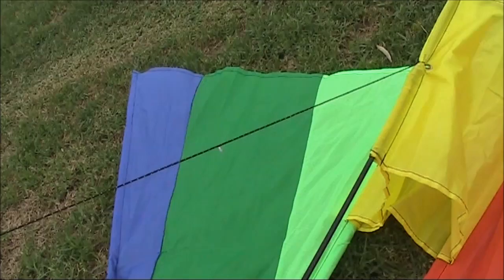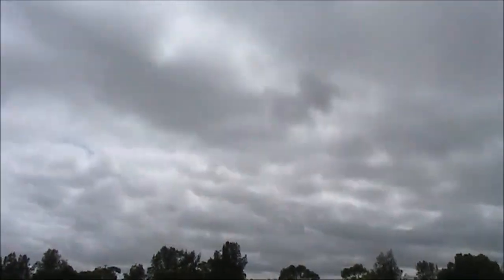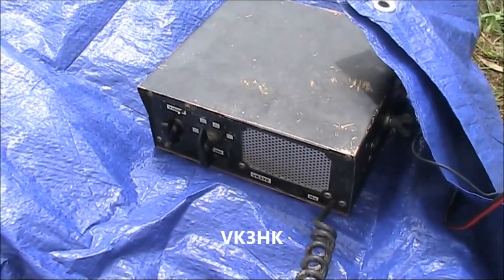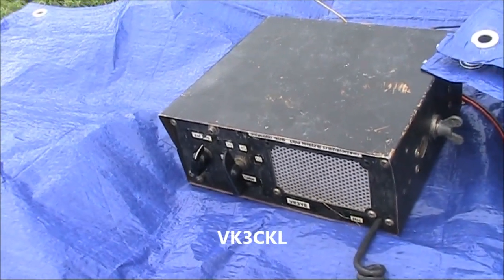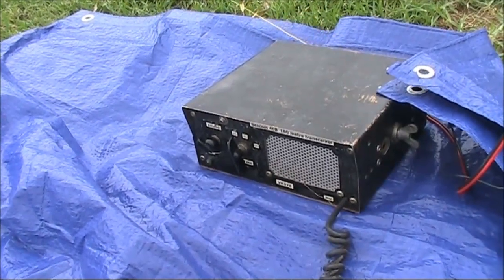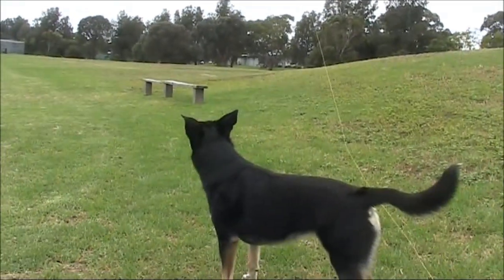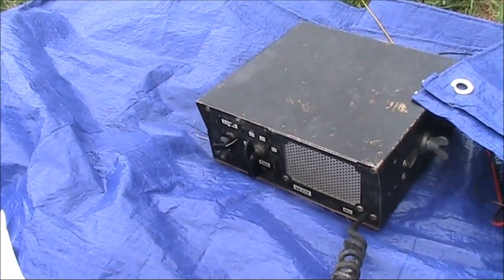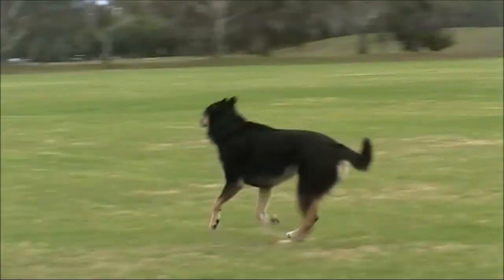Cheap kites and wire antennas - Part 3 160 metres AM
Using a cheap kite to support 30 metres of wire as a vertical antenna on 1.8 MHz.  Good reports were achieved up to 70km with 10w AM. A 1 Meg ohm resistor across the transceiver's antenna terminals (not shown) provided static discharge.

Please see Parts 1 & 2 for earlier attempts at kite antennas.